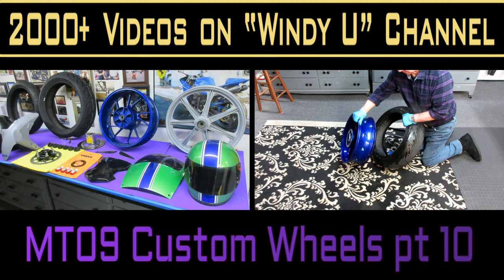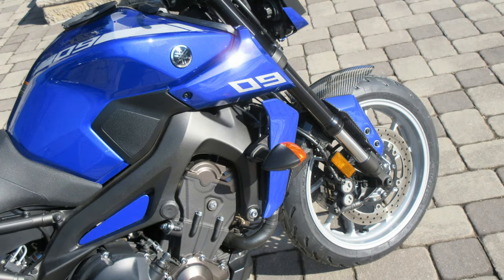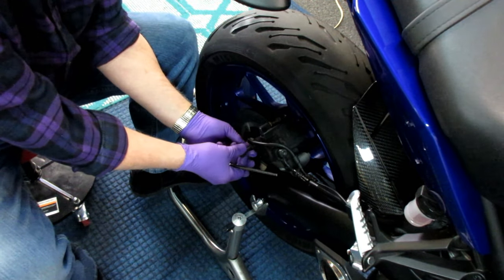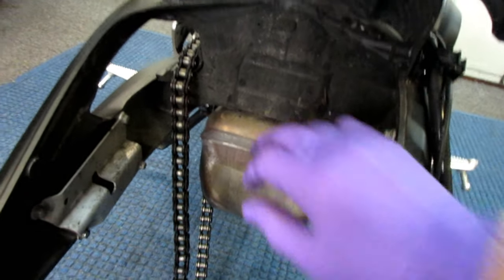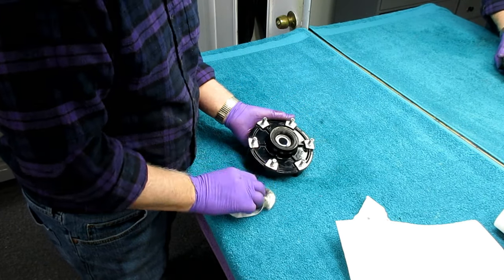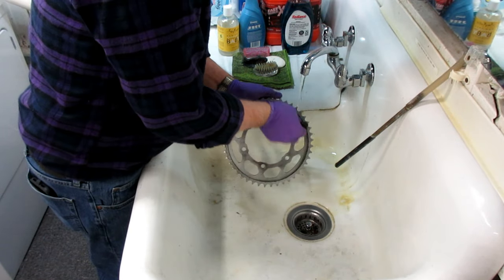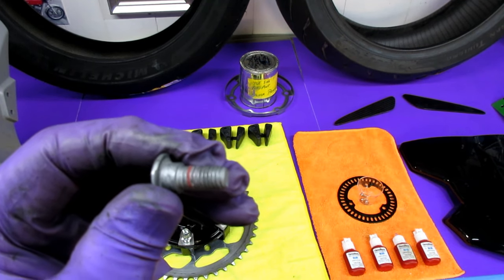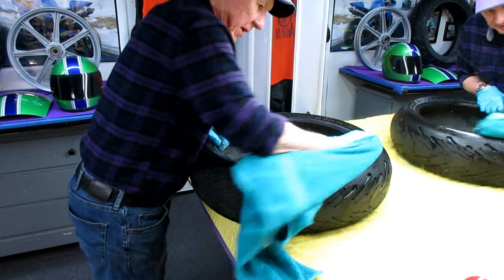MT09 CUSTOM WHEELS pt 10,BEGIN REAR WHEEL,REMOVE TIRE,CLEANING,REMOVE FROZEN DISC BOLTS.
TODAY IN THE SHOP WE BEGAN WORK ON THE REAR WHEEL OF THE MT09 YAMAHA.REMOVAL OF THE WHEEL,TAKING THE DISCS OFF,AND REMOVING THE TIRE WERE ALL DONE TODAY AS WELL AS CLEANING PARTS AND PREP FOR POWDER COATING REMOVAL TOMORROW.